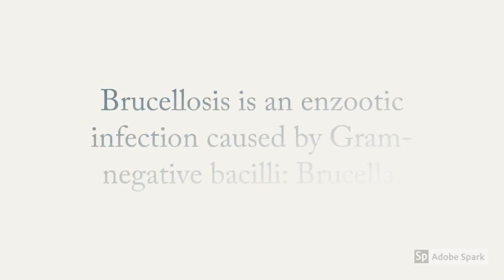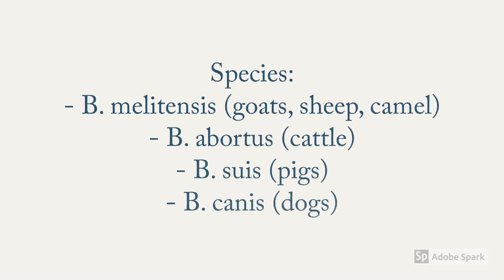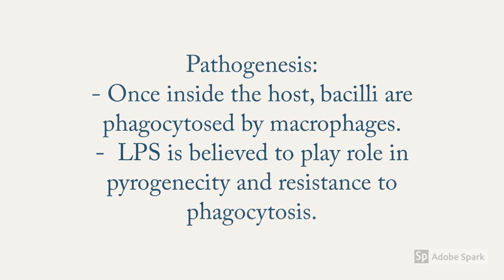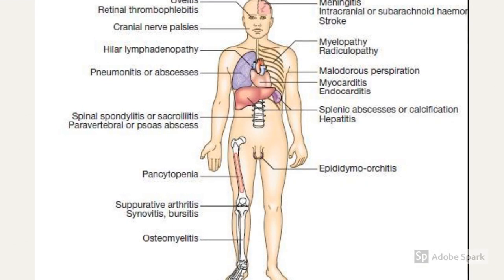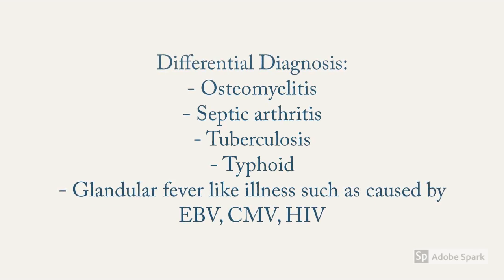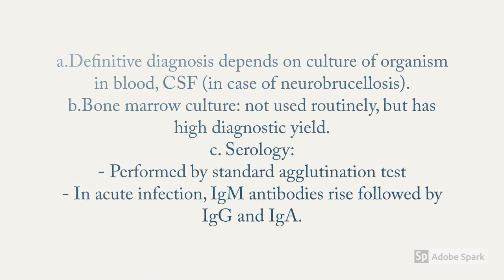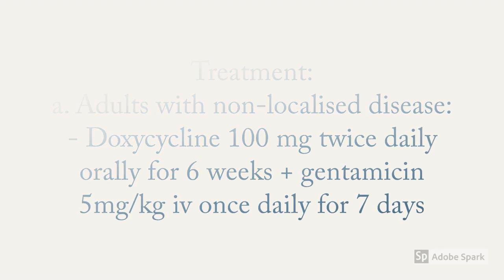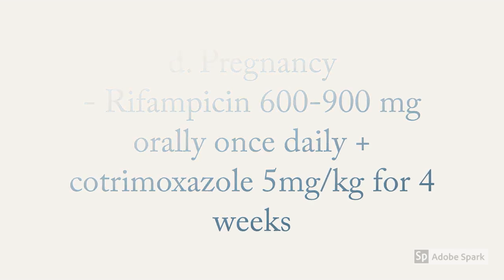Brucellosis: Internal Medicine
Here's a sneak peek into Brucellosis, marking the beginning of our tutorials on internal medicine!